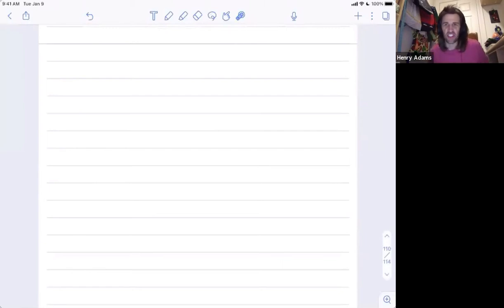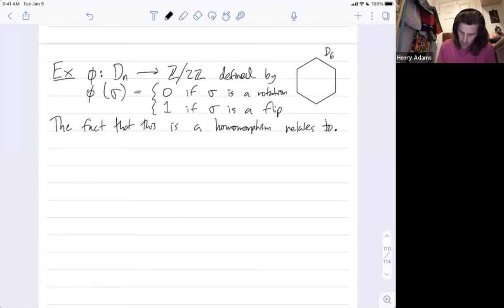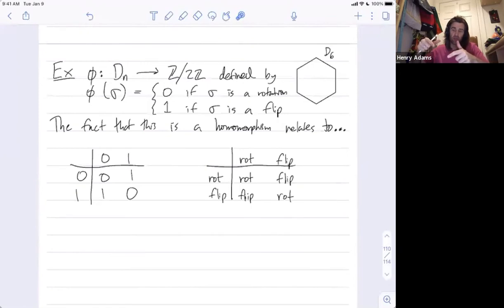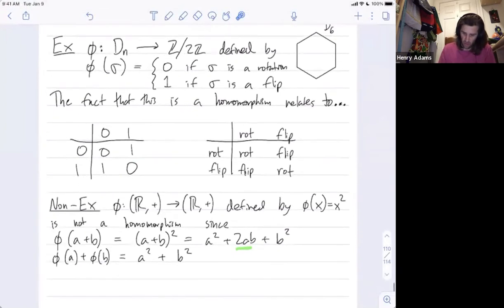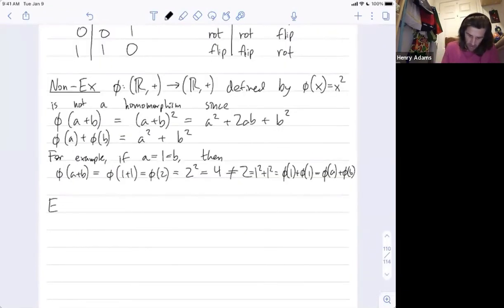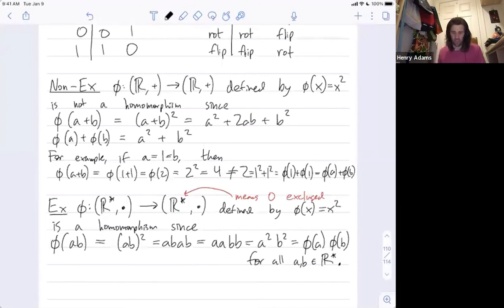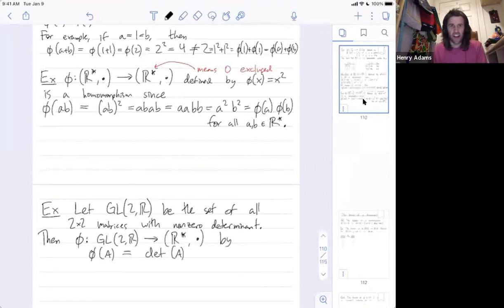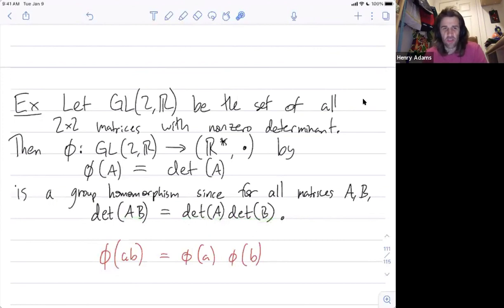Abstract Algebra 57: Examples and non-examples of homomorphisms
Abstract: We give several more examples of group homomorphisms, along with some non-examples.